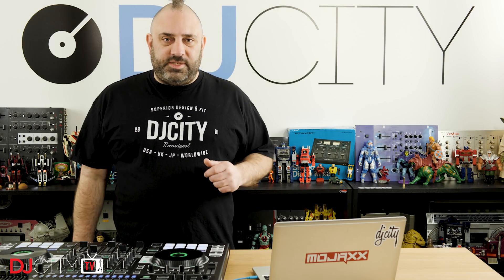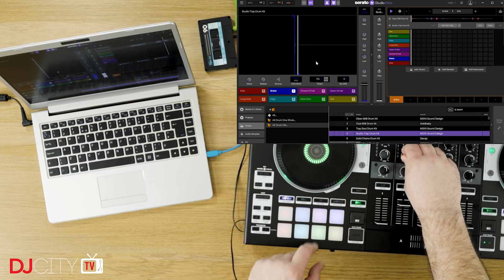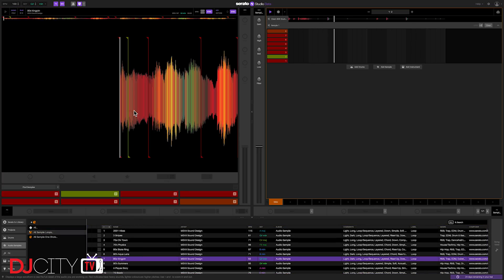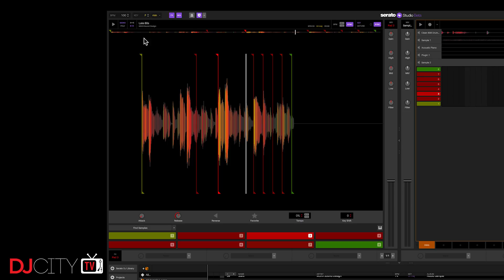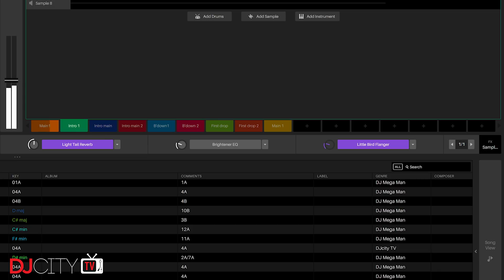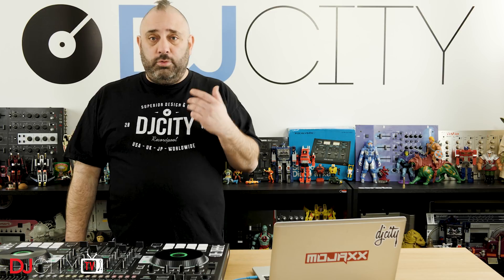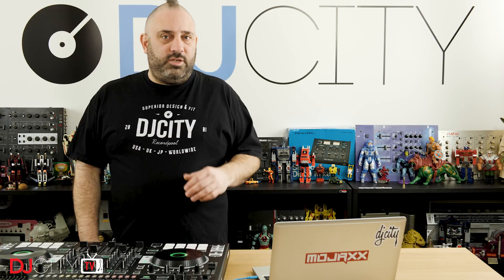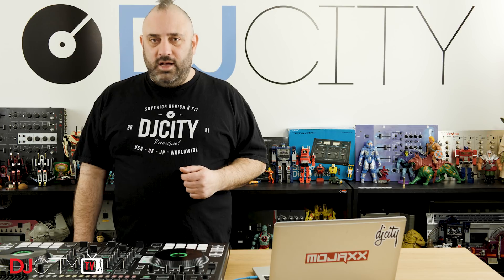First Look: 'Serato Studio' Music Production Software | Tips and Tricks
Mojaxx takes a first look at Serato's music production software, Serato Studio, which was announced today.